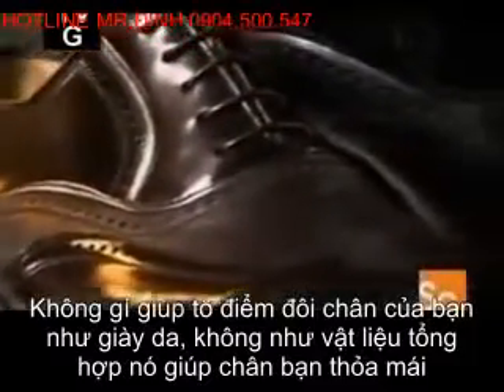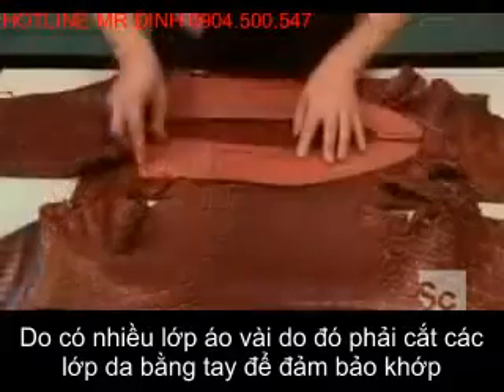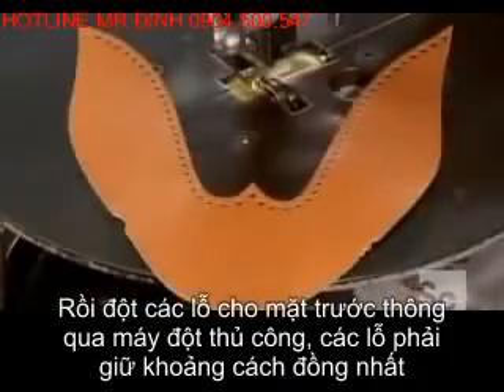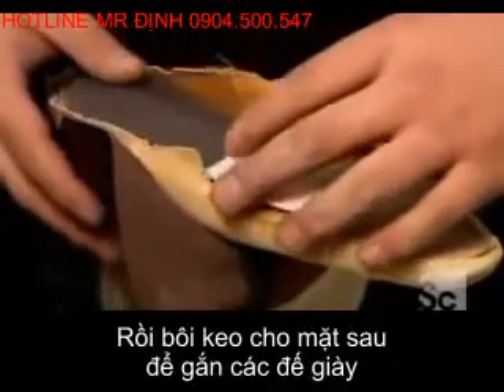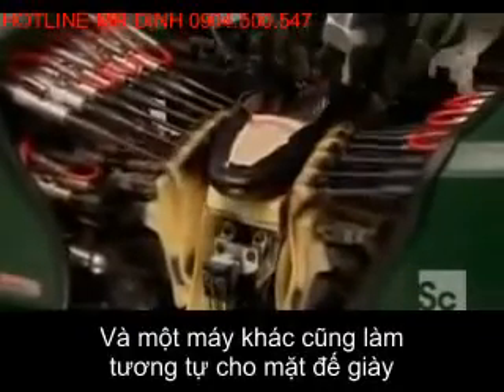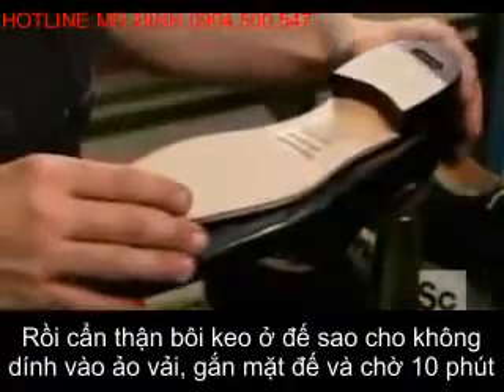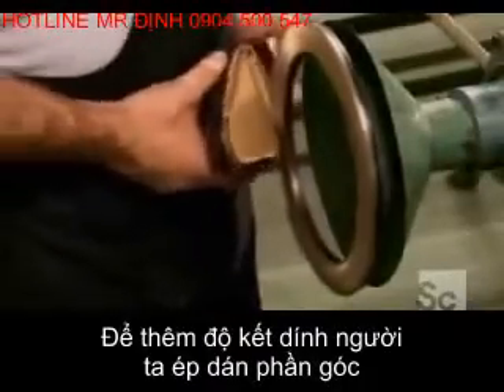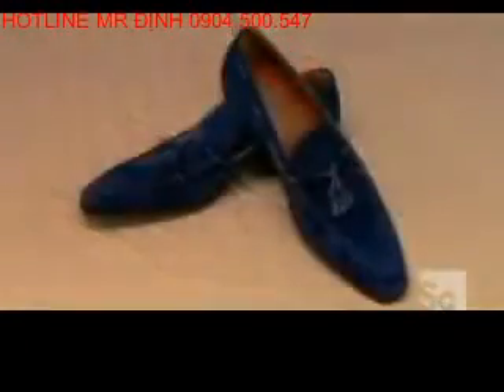Công nghệ sản xuất giày da, những đồi giày được sản xuất như thế nào?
👉 Kết nối với chúng tôi qua:
📞 Hotline: 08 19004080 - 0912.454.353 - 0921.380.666